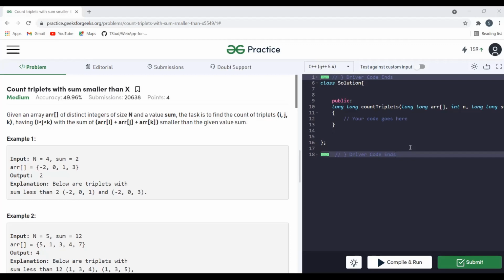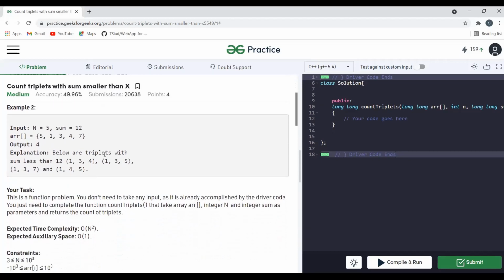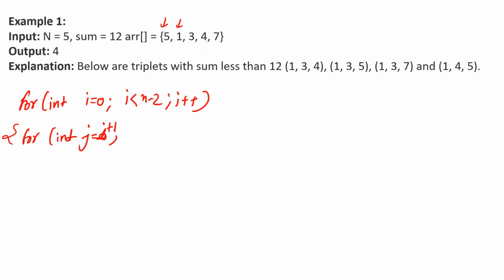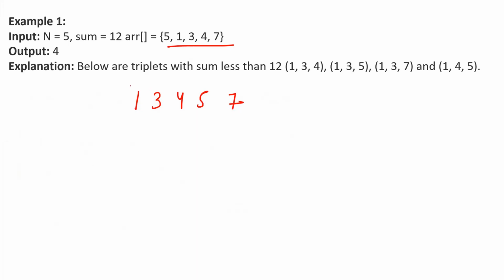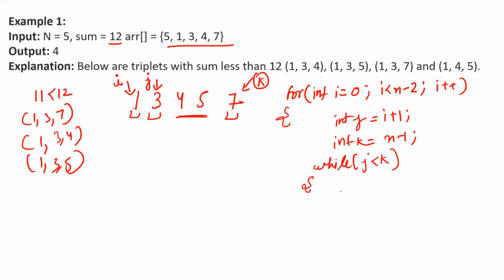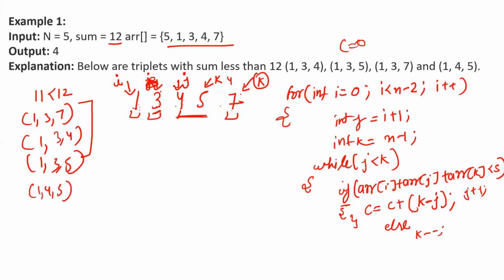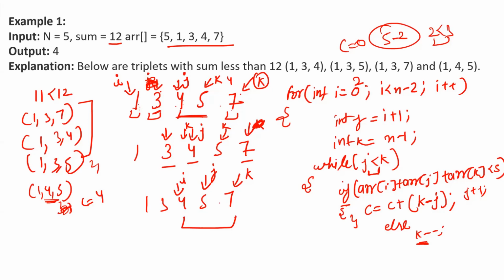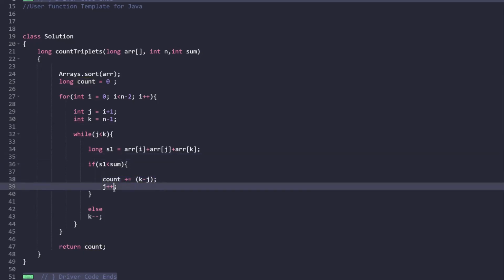Count triplets with sum smaller than X || GeeksforGeeks || Must Watch